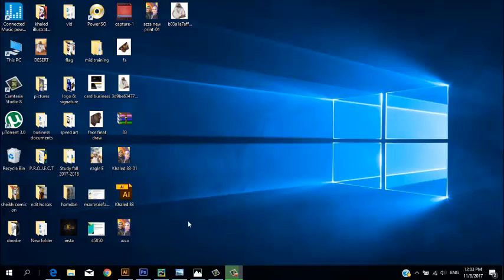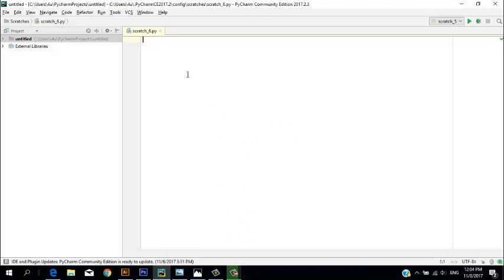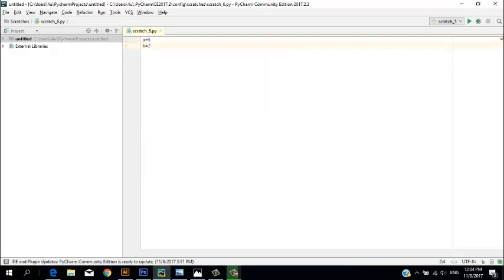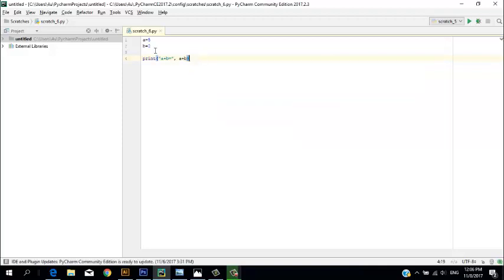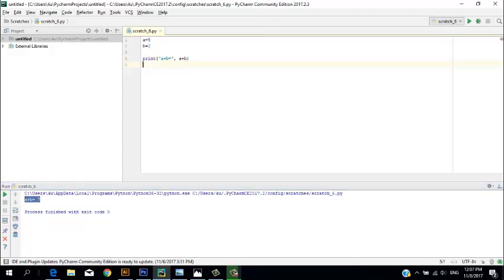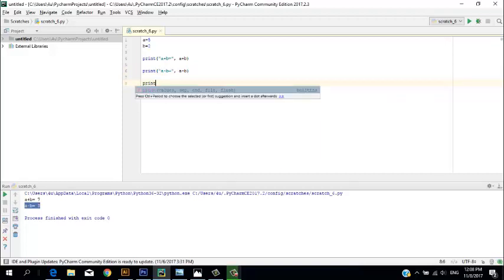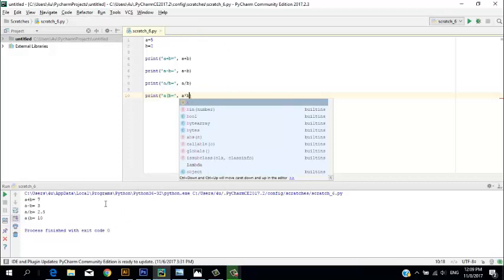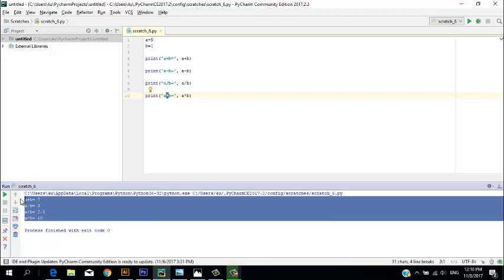python Lesson 1 : Arithmetic operators